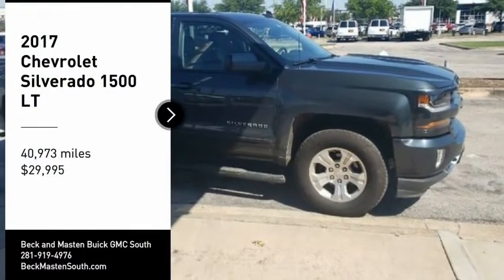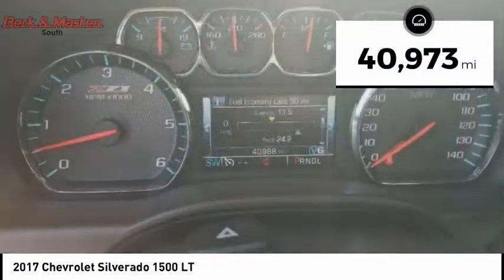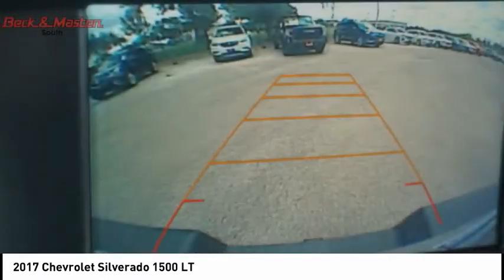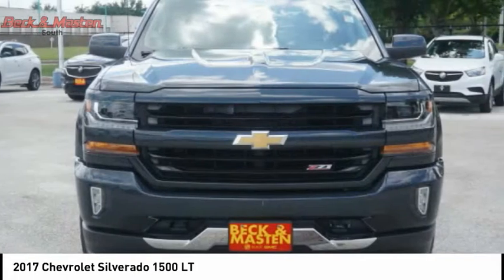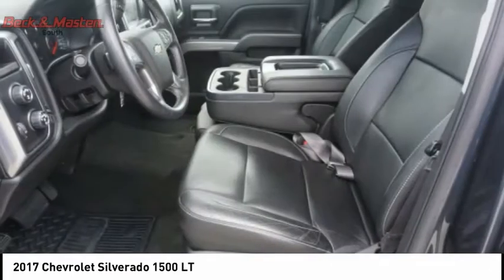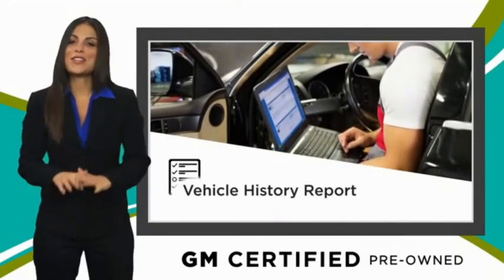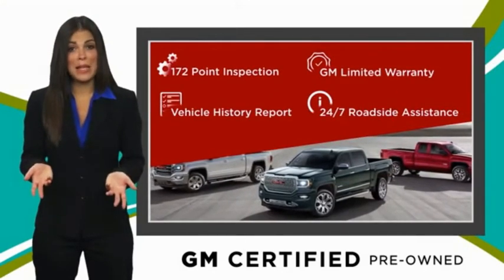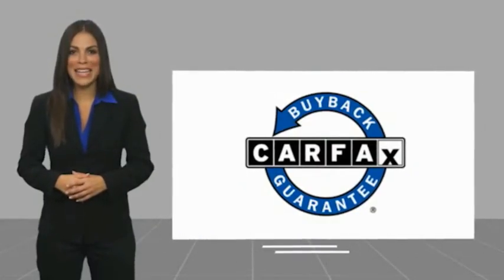2017 Chevrolet Silverado 1500 G148323A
2017 Chevrolet Silverado 1500 LT

People everywhere will love the way this 2017 Chevrolet Silverado 1500 LT drives with features like a backup camera, braking assist, hill start assist, stability control, traction control, anti-lock brakes, dual airbags, side air bag system, digital display, and airbag deactivation.  It comes with a 6 Cylinder engine.  This one's a deal at $29,995.  It also includes Roadside Assistance, Courtesy Transportation.  This vehicle also comes with 12,000 warranty miles and has been subjected to a rigorous, 172 -point inspection for condition and appearance.  Stay safe with this crew cab 4x4's 5 out of 5 star crash test rating.  Flaunting a timeless dk. gray exterior and a jet black interior, this car is a sight to see from the inside out.  Call or visit to talk with one of our vehicle specialists today!